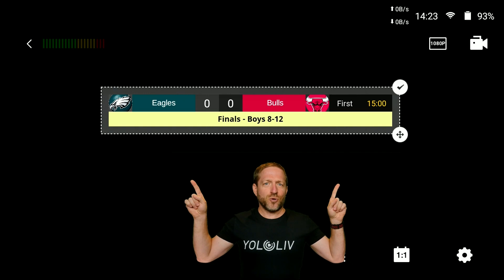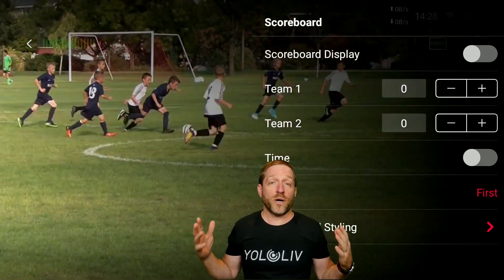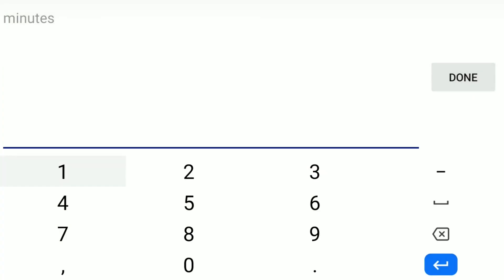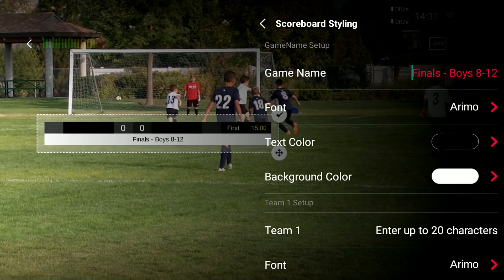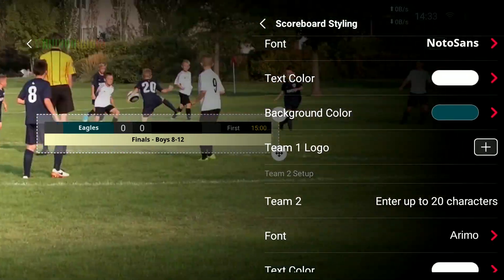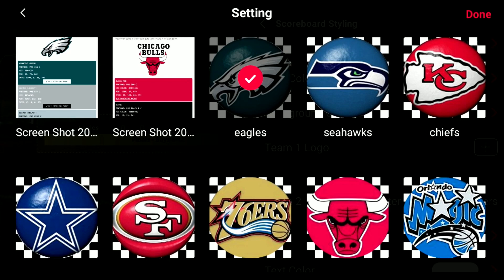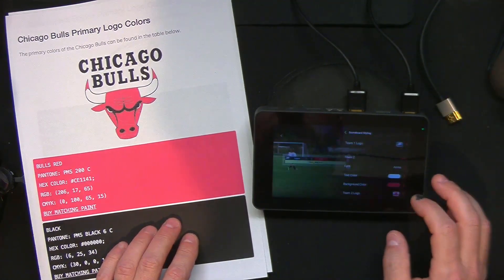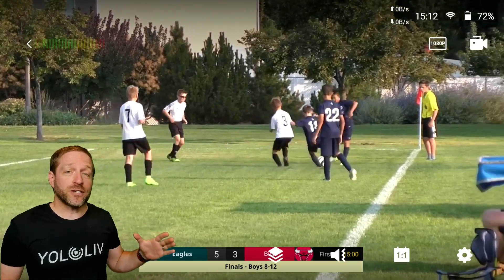How to Add a Scoreboard to Your Livestream with YoloBox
video will walk you through the built-in scoreboard feature in YoloBox.

Timestamps:
00:00 Buildng a Scoreboard
3:38 Scoreboard Styling
5:07 link to other GFX video

3 ways to optimize your internet for live streaming with YoloBox